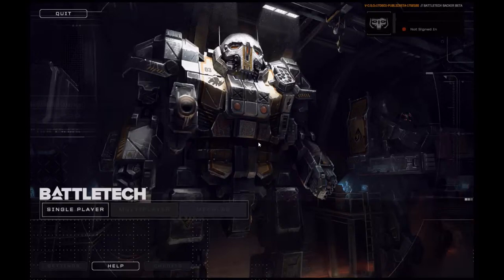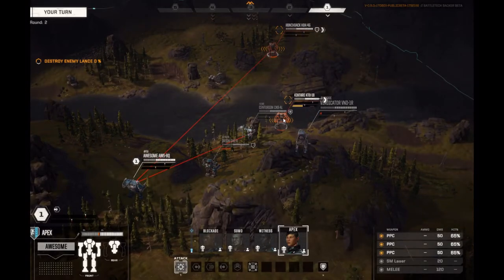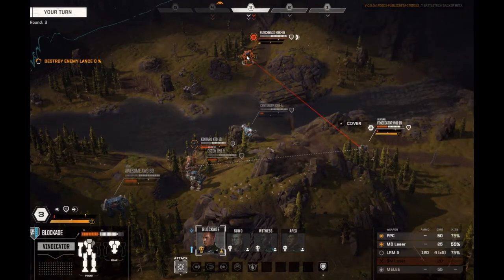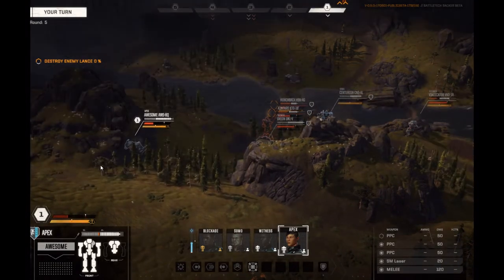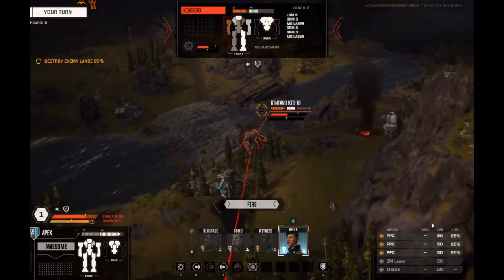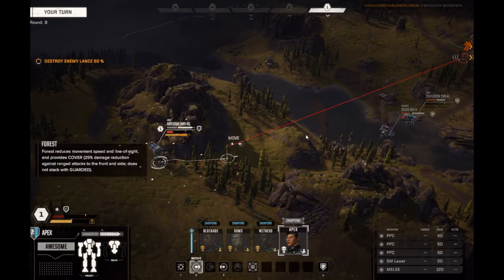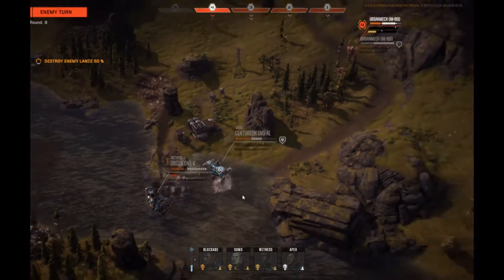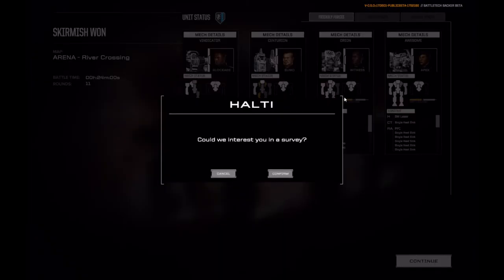Let's Try: Battletech Beta |Heavy assault Drop Deck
Yo this is AceYaBoy  showing off great Battletech Beta match enjoy.